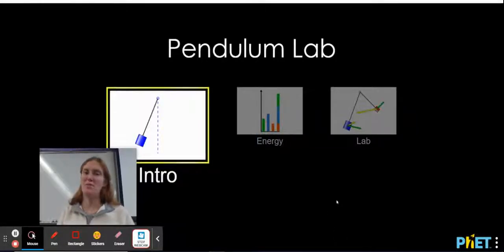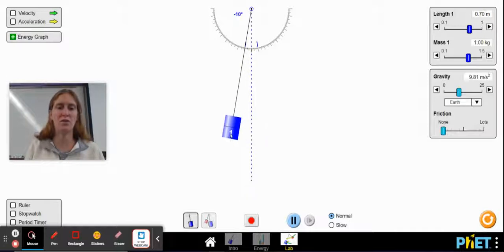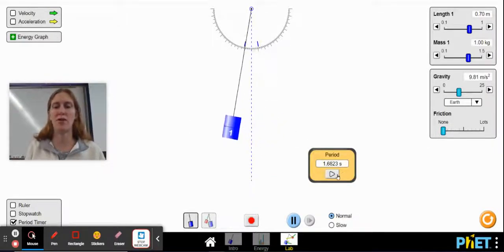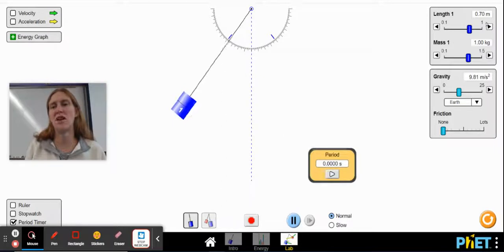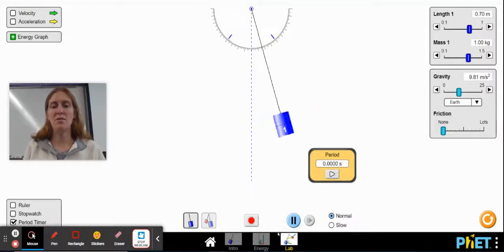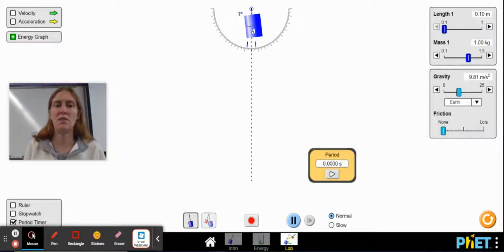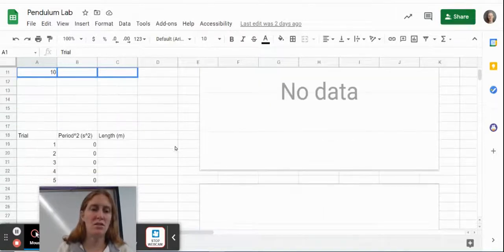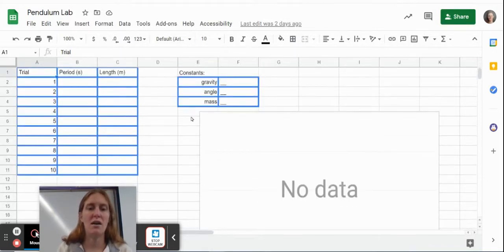Pendulum PhET Lab Instructions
How to use the PhET lab simulation and how to complete the data sheet in Google Classroom.